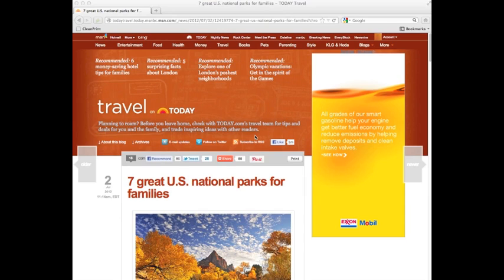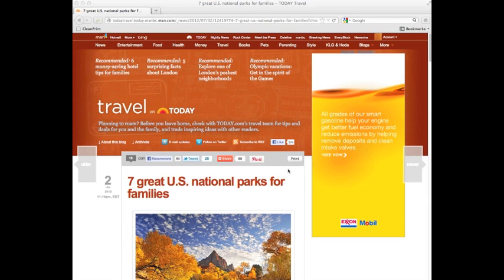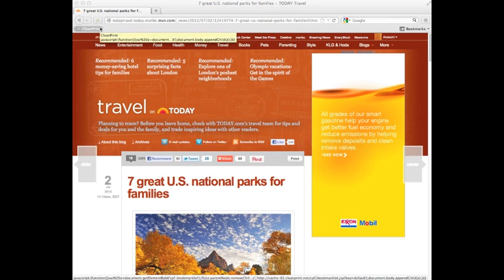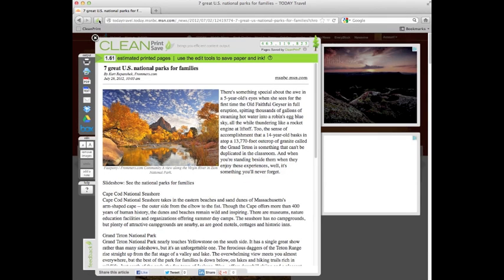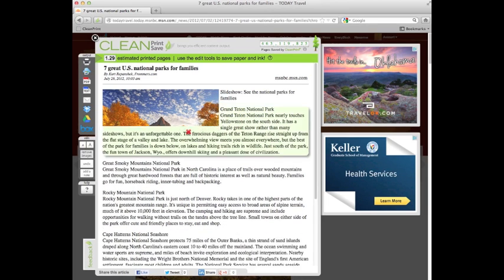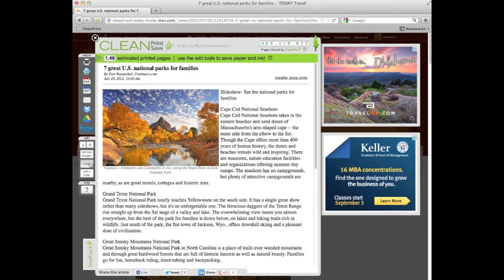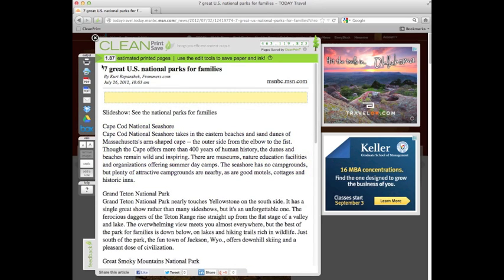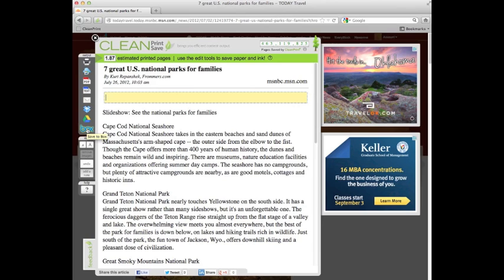CleanPrint/CleanSave Tutorial (update)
CleanPrint/Save is an economically and ecologically friendly print tool that saves you paper, ink, and money while making your output look great.  This is a quick video on how to use it.  If you don't have CleanPrint/Save its available as a website add on or a browser extension.